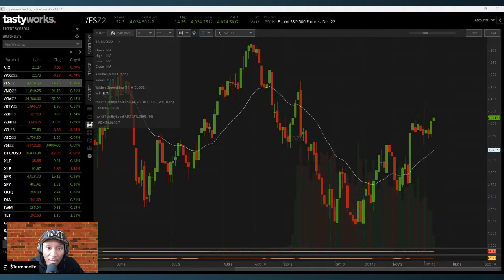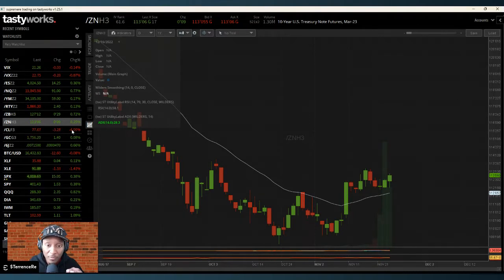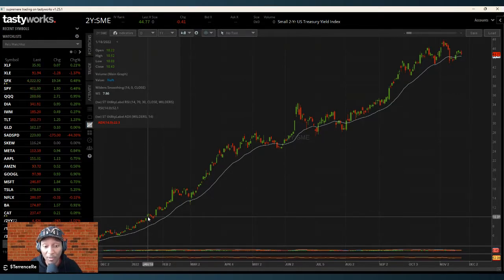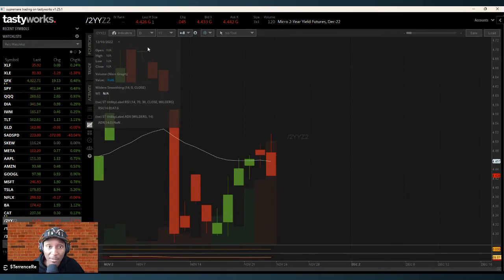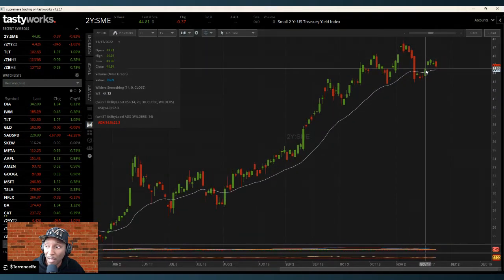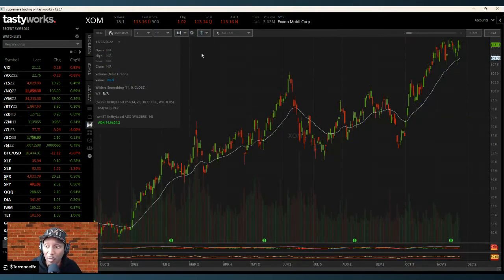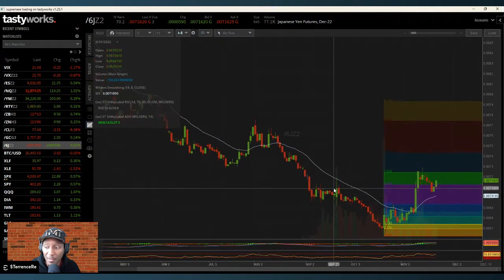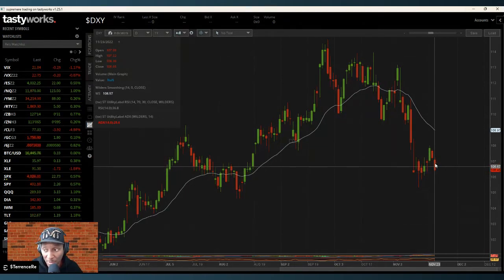Stock Market Analysis: Always Something to Buy or Sell... How To Preserve Capital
On "Stock Market Analysis" I go over beginner strategies for trading the stock market.

00:00 Introduction
02:48 Bonds vs Yields
09:10 /CL XLE & XLU
12:20 Dollar & Yen
15:23 Preserving Capital/ How Not To Go Broke